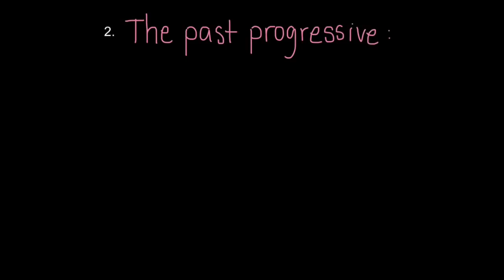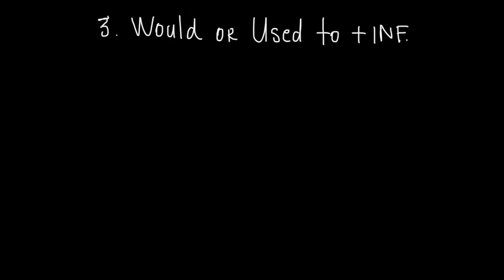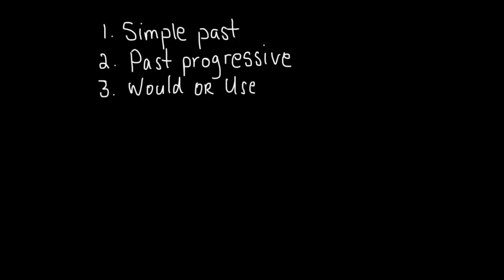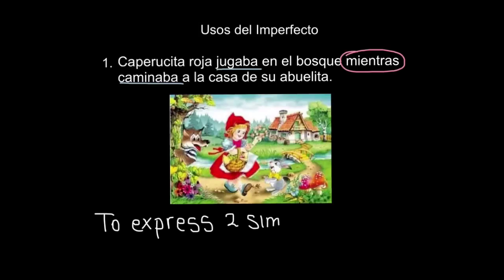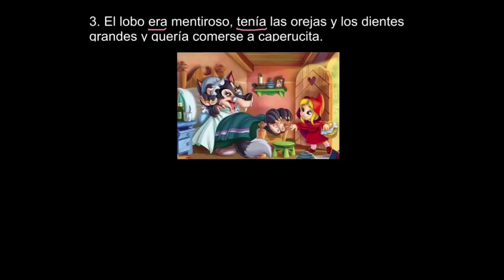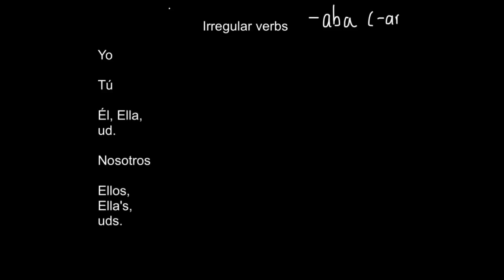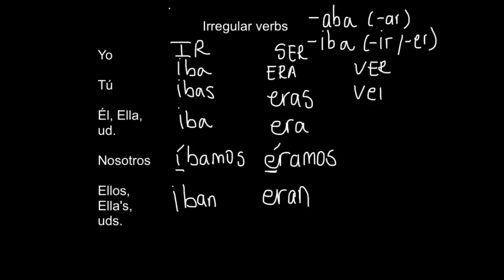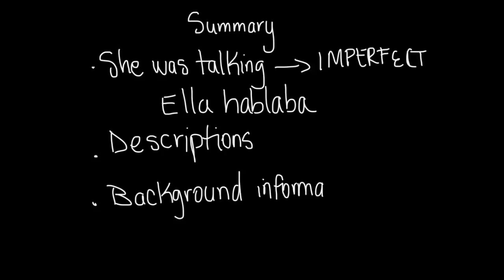Usos del Imperfecto